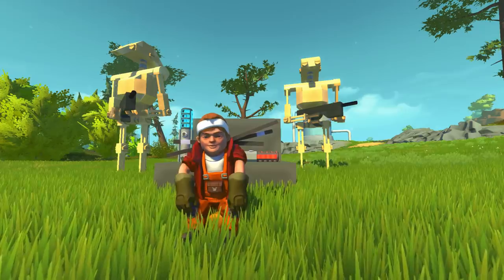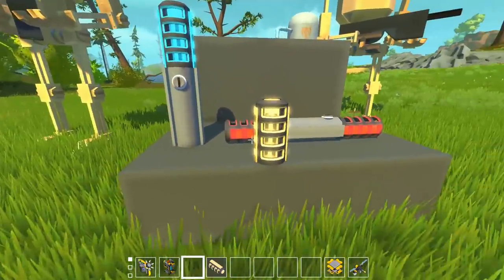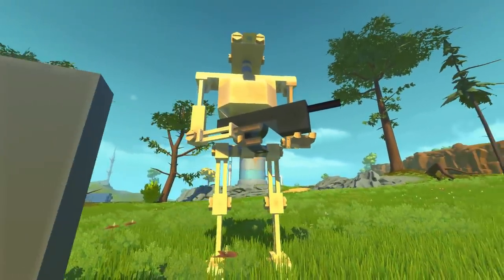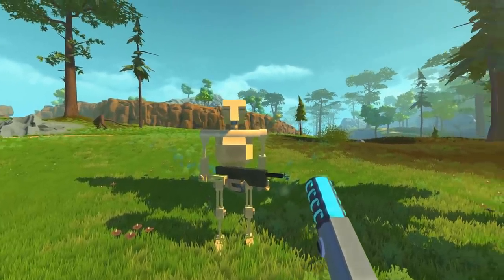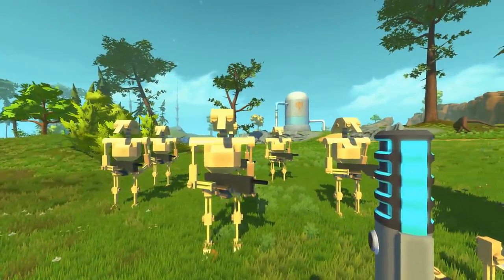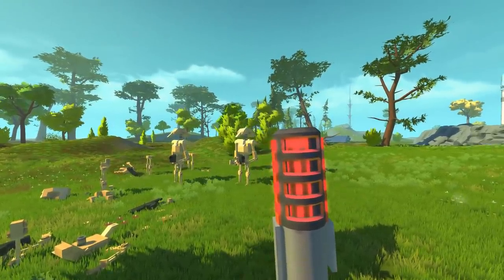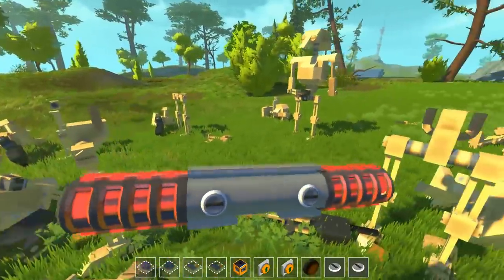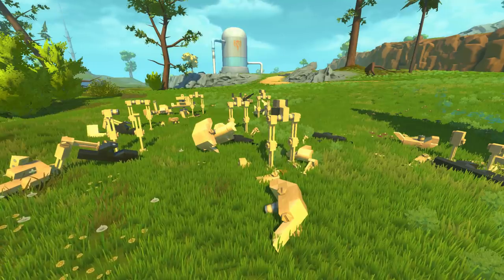I Fought Battle Droids with a Lightsaber - Scrap Mechanic FPS - Episode 8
Star Wars Light Sabers and Battle Droid Destruction!

In the today's episode of Scrap Mechanic FPS we'll be taking a look at some Lightsabers! We've got the standard version and also a double sided Darth Maul Lightsaber! Battle droids don't stand a chance!

➔ WORKSHOP
Destructible Battle Droid

➔ THE GAME
Scrap Mechanic